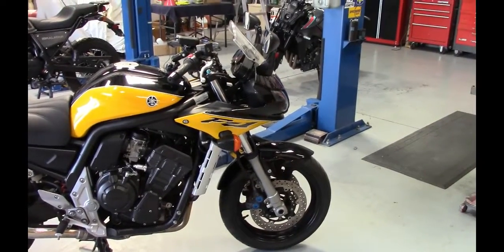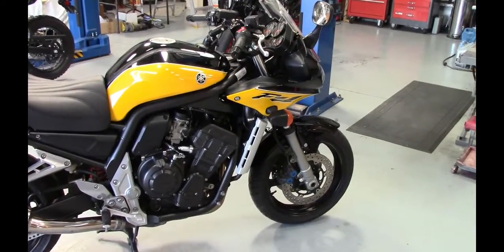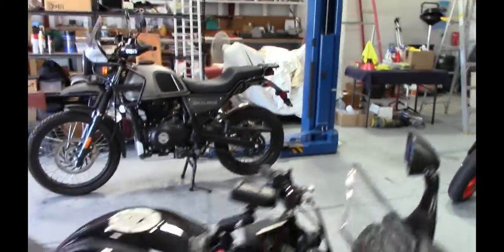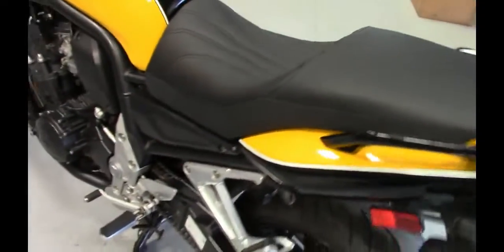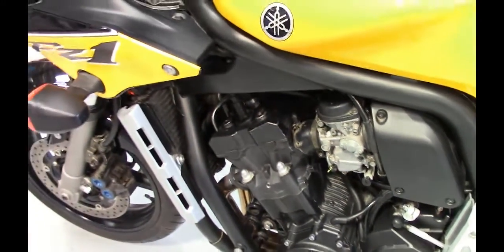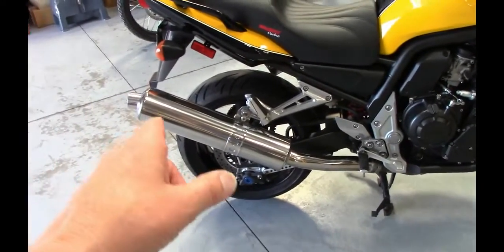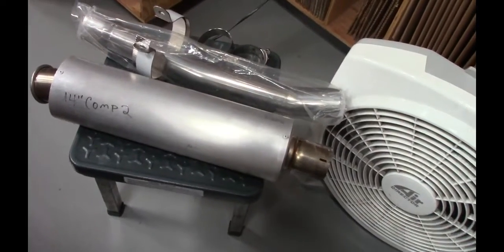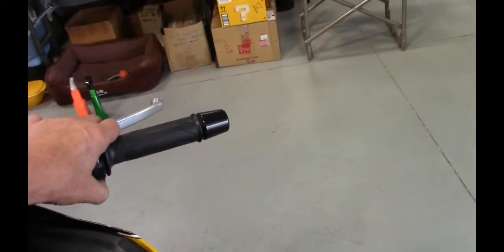Dale Walker's Yamaha FZ1 KILLABEE !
Dale found a nice 2003 FZ1 to add to the Holeshot collection. In this video he goes over the bike, the new Holeshot / Corbin Street Fighter Seat, then takes it out for a blast south of the border in Mexico !